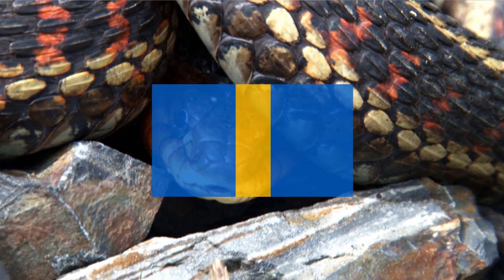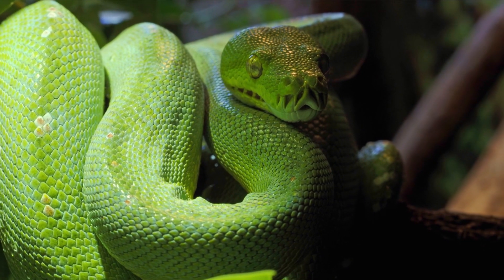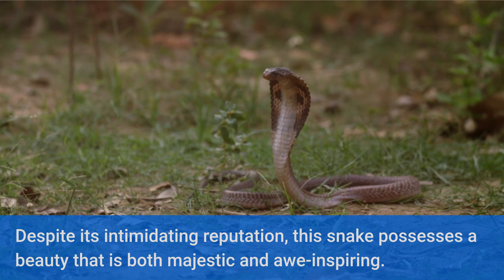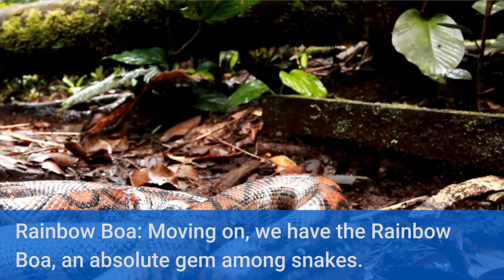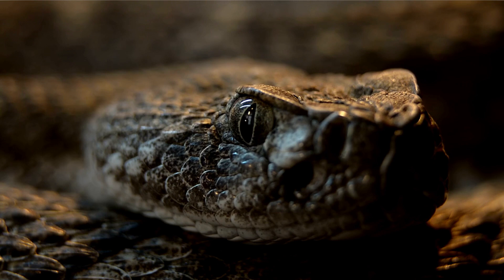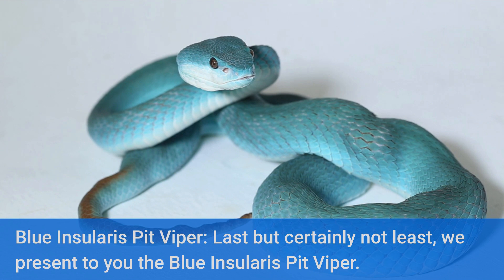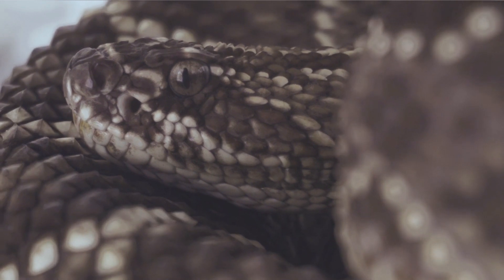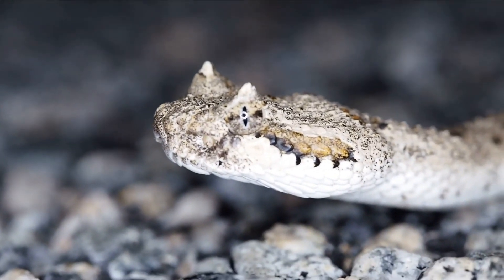Top 5 Most Beautiful Snakes in the World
"Join us on an extraordinary journey as we unveil the top 5 most beautiful snakes in the world. From the enchanting Green Tree Python with its vibrant emerald green color, to the majestic King Cobra displaying its hooded magnificence, and the mesmerizing Rainbow Boa with its shimmering rainbow-like scales. We'll also encounter the impressive Indian Rock Python, showcasing its incredible size and distinctive patterns, and the elusive Blue Insularis Pit Viper, with its stunning blue coloration. Prepare to be captivated by the stunning beauty of these incredible reptiles! Which one will leave you in awe?

0:00 Intro
0:22 Green Tree Python
0:42 King Cobra
1:29 Rainbow Boa
2:00 Indian Rock Python
2:38 Blue Insularis Pit Viper